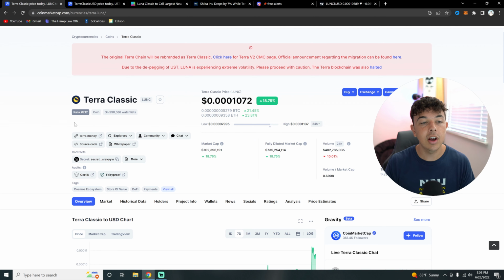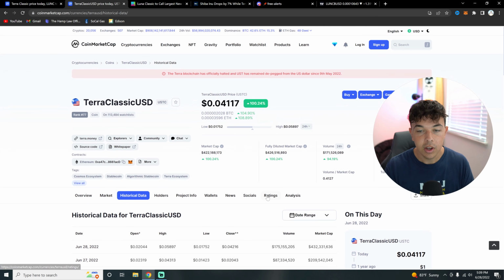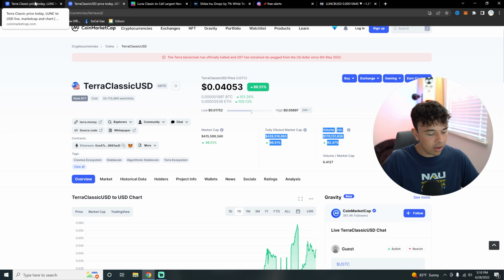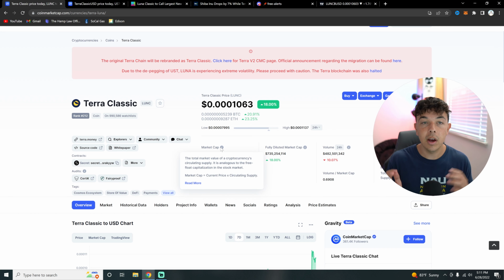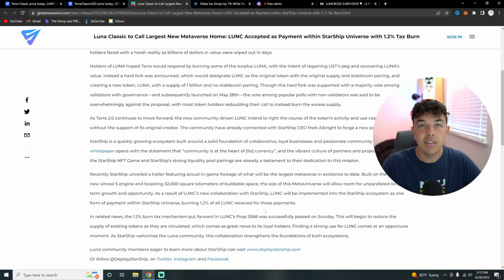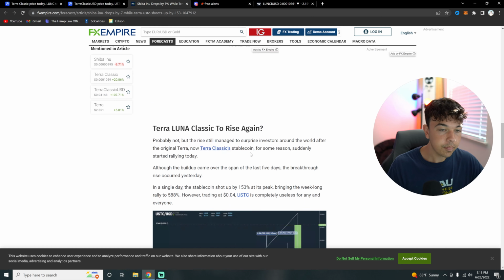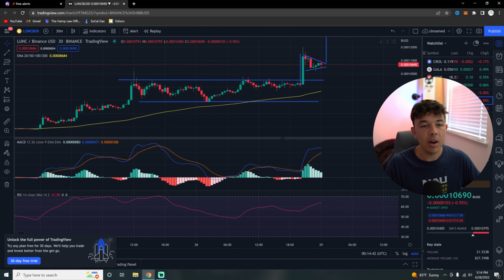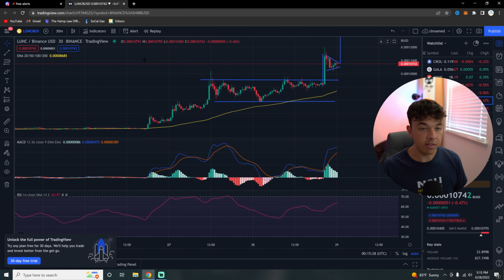TERRA LUNA CLASSIC PUMP TO $1 IMMINENT (LUNC PRICE PREDICTION)